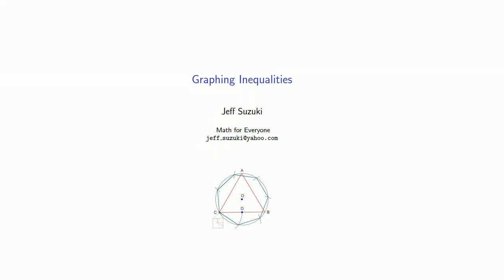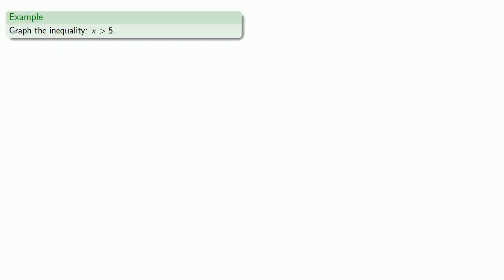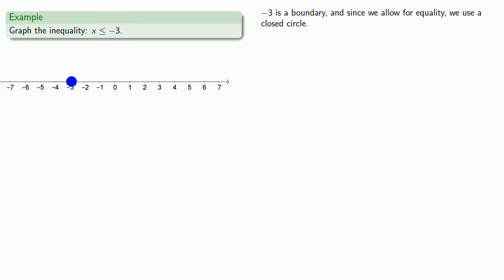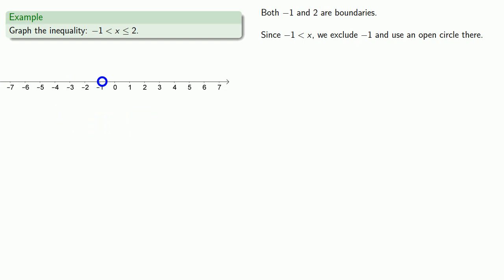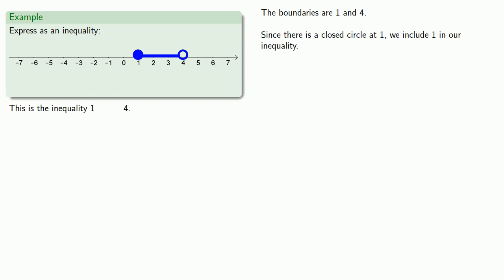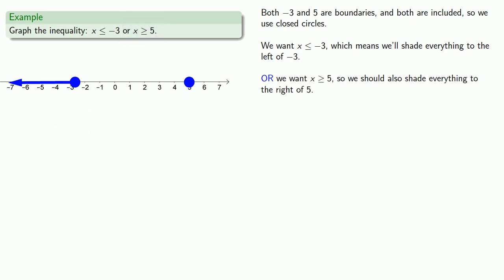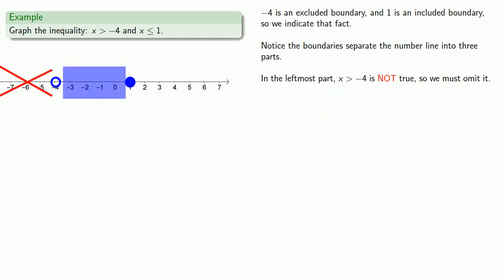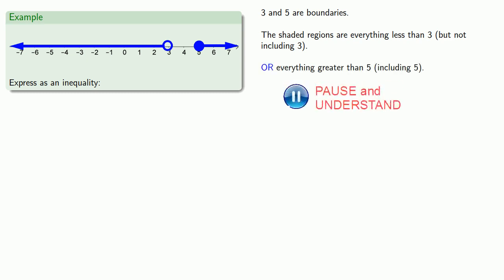Graphing Inequalities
Graphing an inequality on a number line.